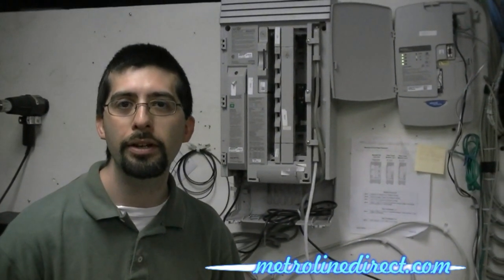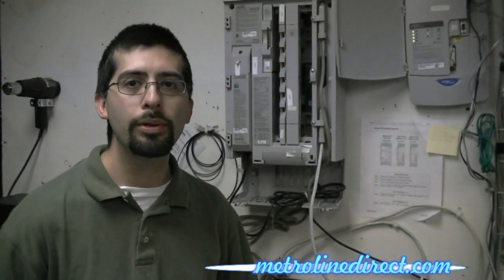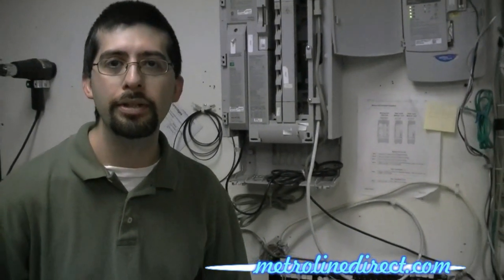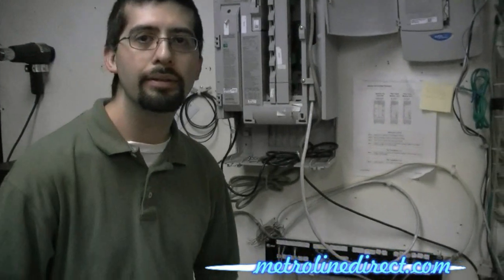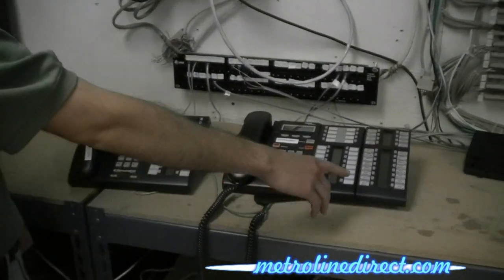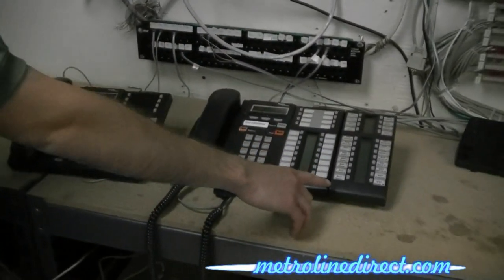Nortel Norstar - How to configure a T24 Key Indicator Module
How to configure norstar T24 KIM

The T24 Key Indicator Module (KIM) is a 24-button module that attaches directly to the T7316E telephone.

24 programmable buttons with indicators (for lines, features, and autodial numbers)
Provides busy lamp files/direct station select support
Multiple appearances of target line and hunt groups
Multi-segment indication
Can add 4 T24s per T7316E without the use of a Station Auxiliary Power Supply (SAPS)
Can add 9 T24s per T7316e with the use of a Station Auxiliary Power supply
Desk or wall mount